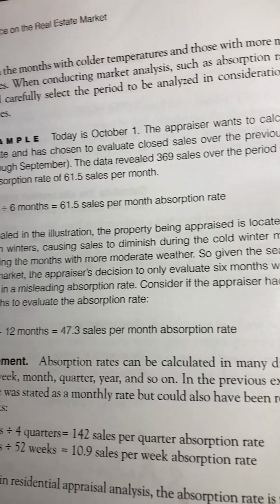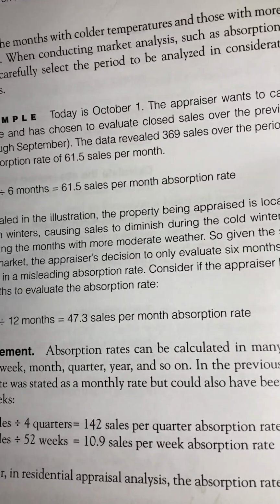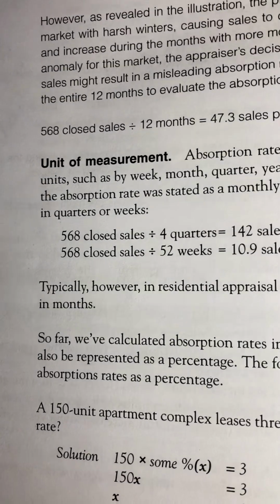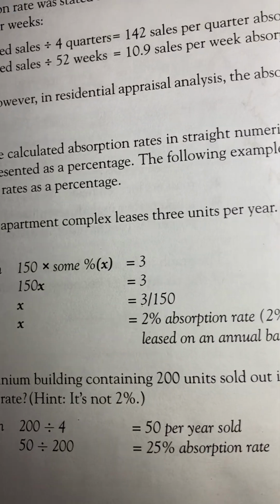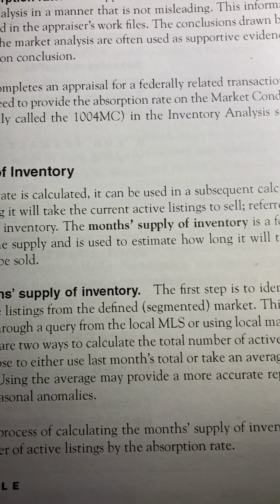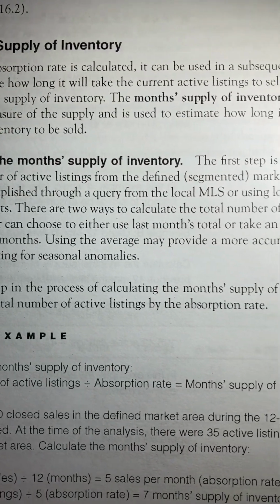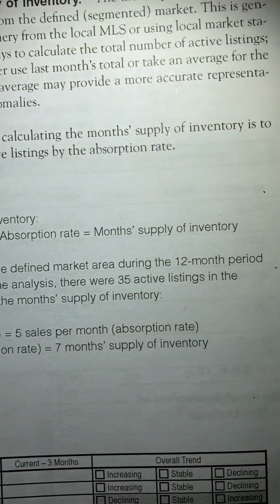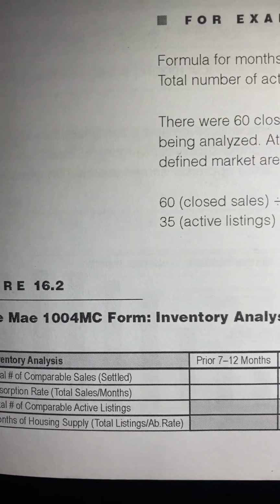Basic Appraisal Principles Pages 436-437, Absorption Rate Math Formulas